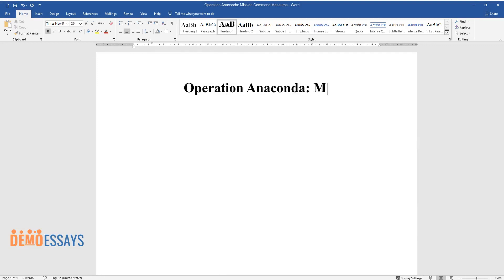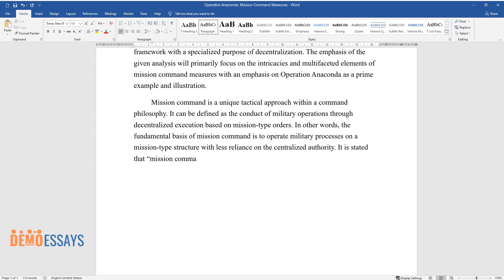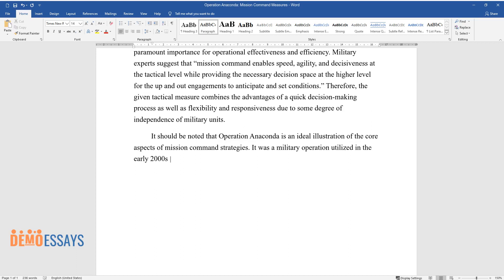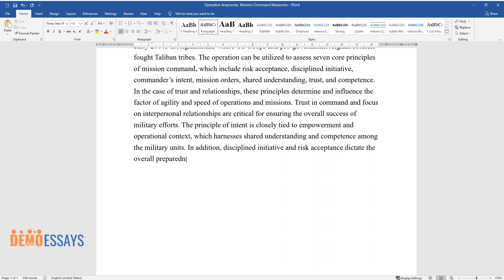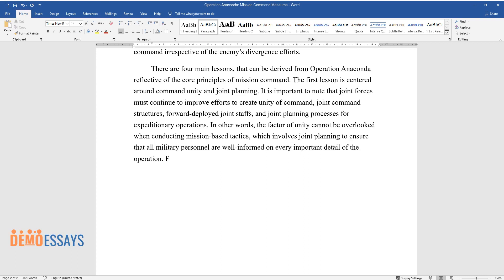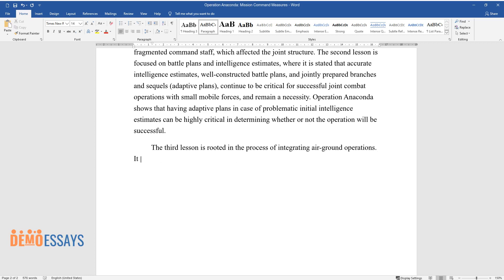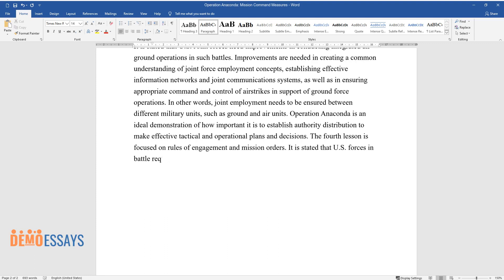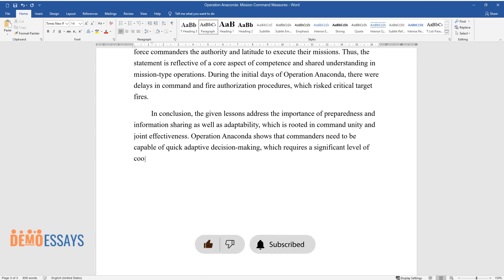Operation Anaconda: Mission Command Measures - Essay Example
📝 Essay description: This analysis will primarily focus on the intricacies and multifaceted elements of mission command measures with an emphasis on Operation Anaconda as a prime example and illustration.

ℹ️ Subjects: Military Leadership
ℹ️ Words: 861
ℹ️ Pages: 3

📚 Reference list:
Deployable Training Division. (2020). Mission command [PDF document].
Kugler, R. L., Baranick, M., & Binnendijk, H. (2009). Operation Anaconda: Lessons for joint operations [PDF document].